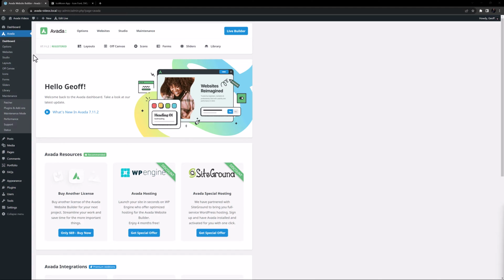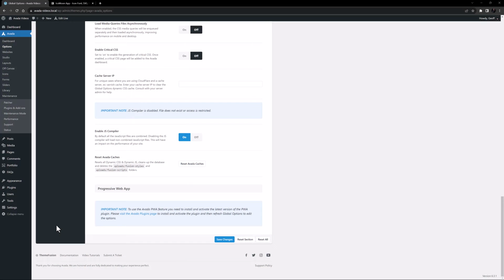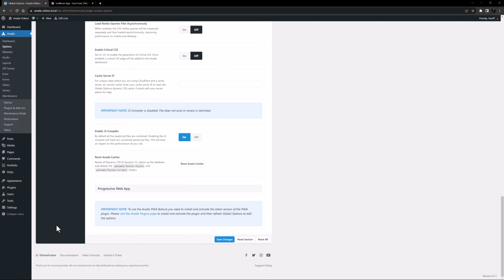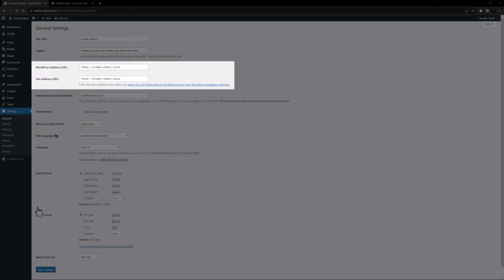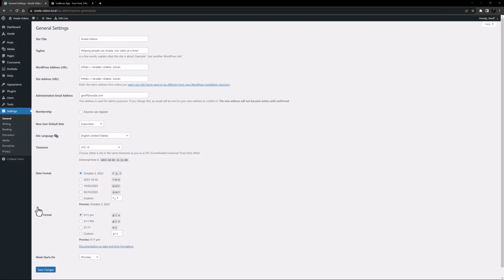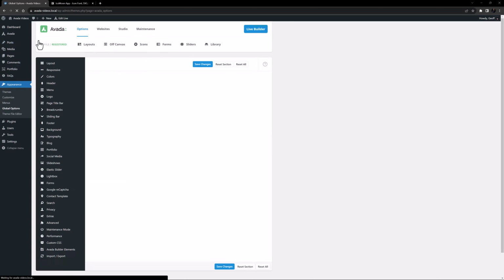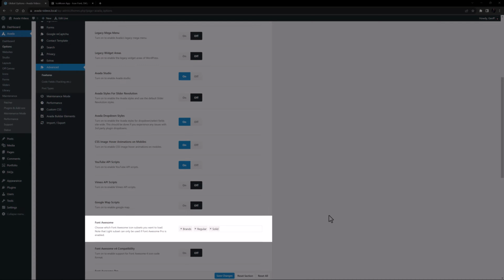Why Are My Website Icons Not Showing?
*Avada :* This video discusses multiple causes that can lead to icons not displaying on a website. Here's a brief overview of what's covered

✓ - *Cache Clearing:* Learn how to purge the built-in Avada cache and a reminder to purge 3rd party cache plugins when migrating sites to resolve icon display issues.
✓ - *HTTPS Mixed Content:* Discover how to check and ensure that your WordPress settings match the site's HTTPS protocol to avoid mixed content errors that hinder icon display.
✓ - *Font Awesome Icon Subsets:* Understand the importance of selecting Font Awesome icon subsets in Avada's Global Options to ensure icons are available.
✓ - *Custom CSS Considerations:* Be cautious when using custom CSS for changing icon font families, as incorrect selectors or broad application of the CSS can disrupt icon display.
✓ - *Custom Icon Sets:* When working with custom icon sets, ensure they have unique CSS IDs or classes, especially when exporting from IcoMoon.